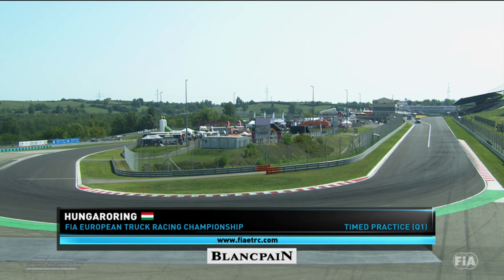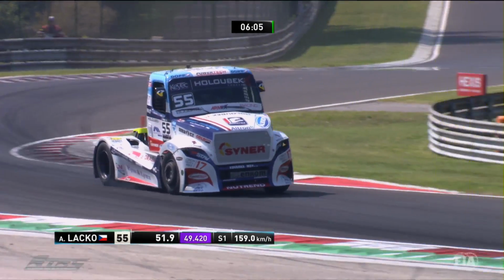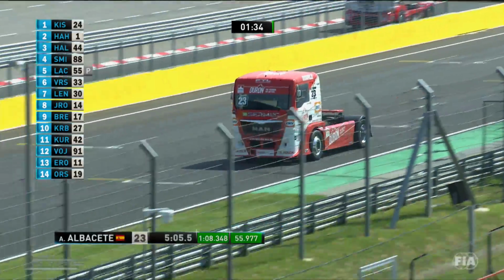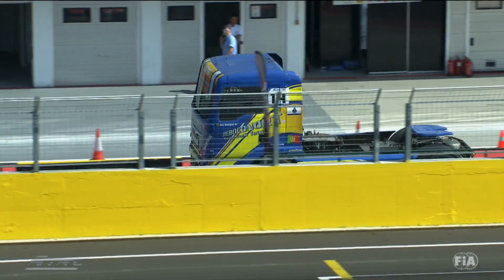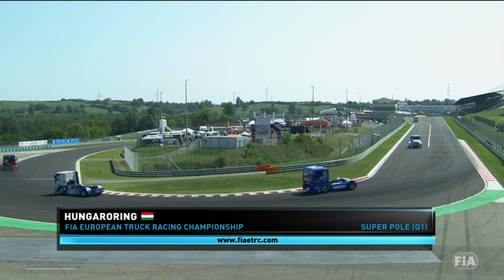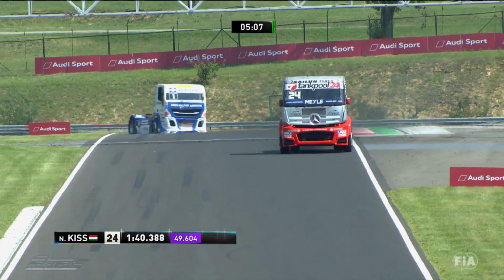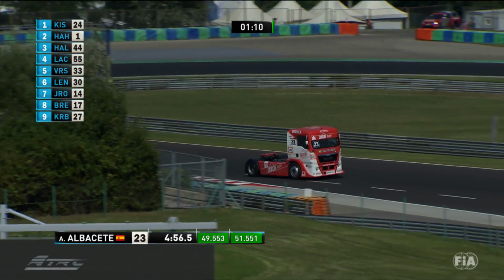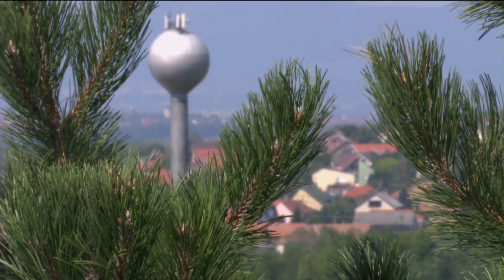LIVE - Qualifying + Super Pole 1 European Truck Racing Championship Round 5 Hungaroring 2017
Follow Qualifying and Super Pole 1 of Round 5 of the FIA European Truck Racing Championship 2017 (FIA ETRC) staged at Hungaroring live!